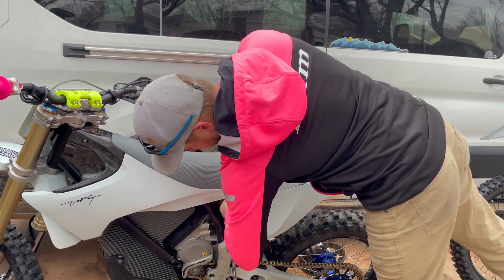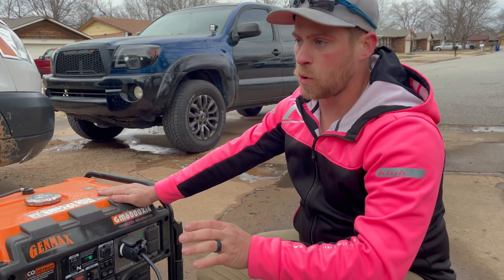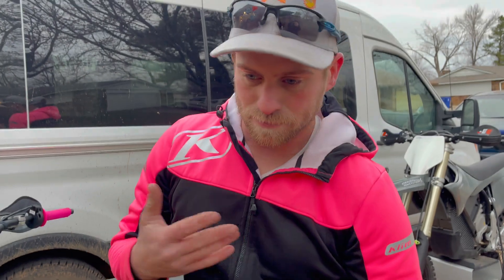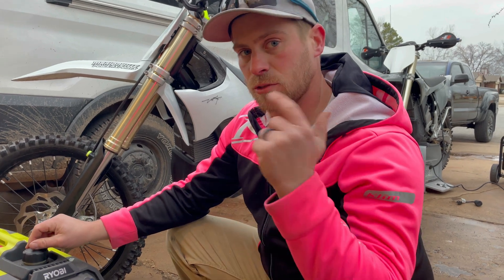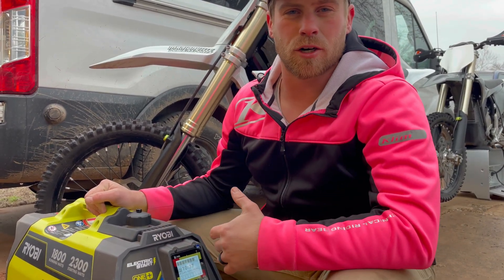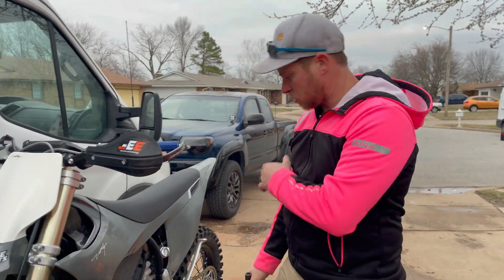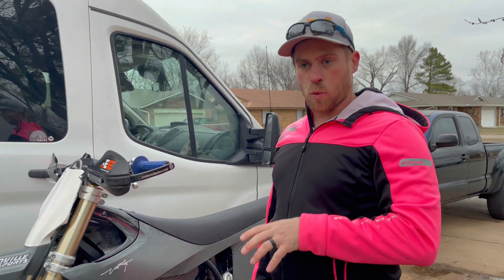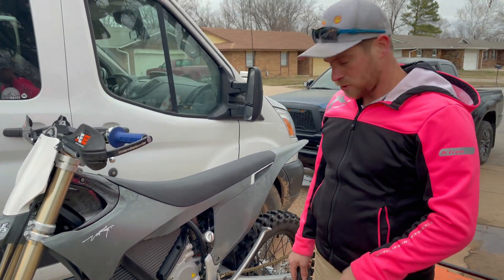Stark Varg and generators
Taking a look at charging your stark future varg with a generator. Length of charge and total state. We will take a deeper dive on range later on!